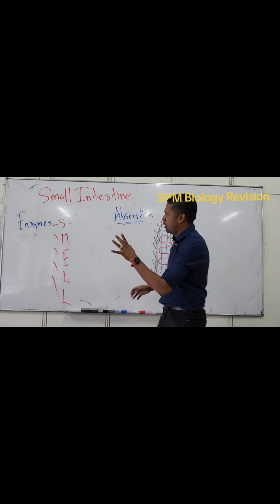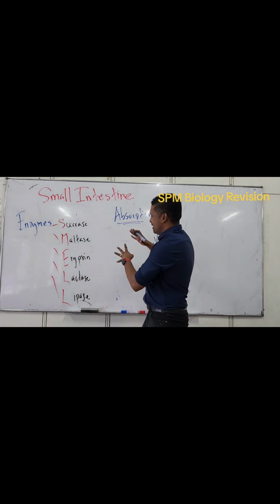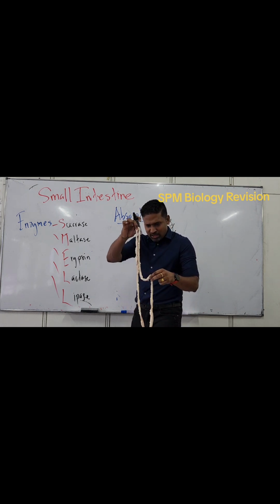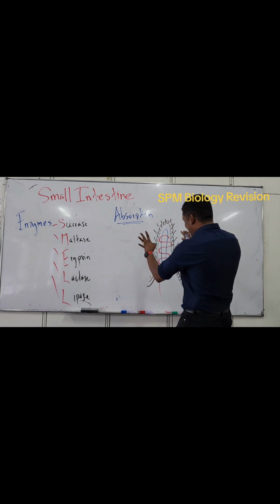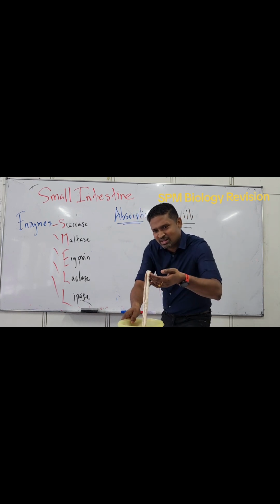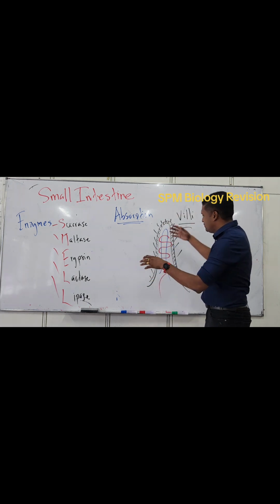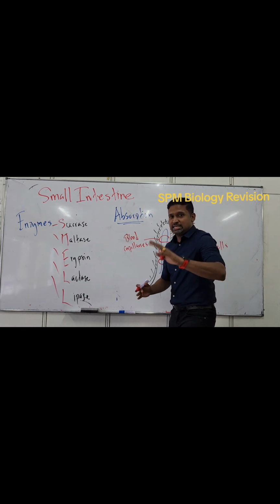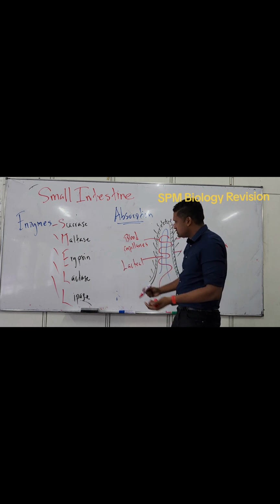Small intestine. spm biovathi.